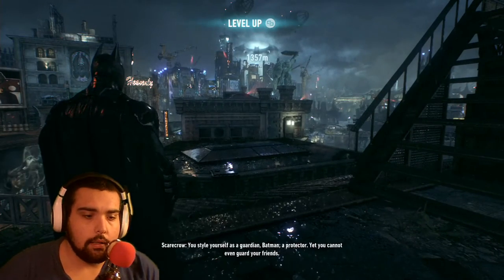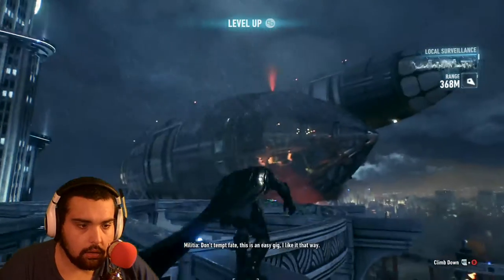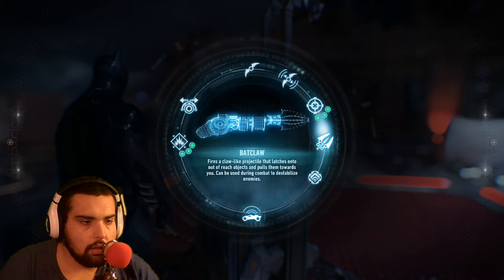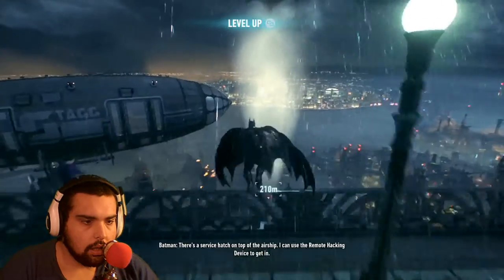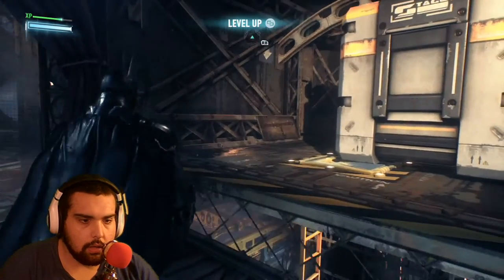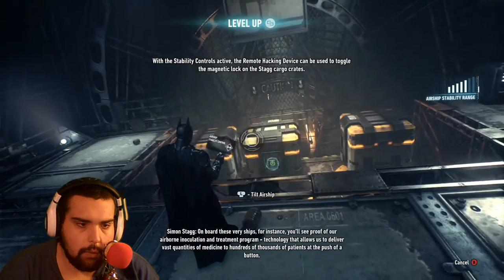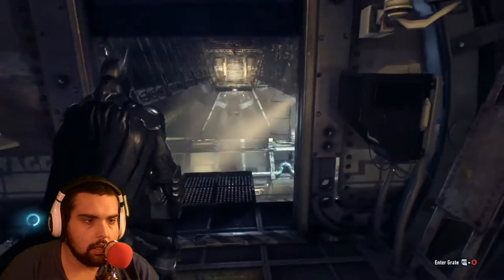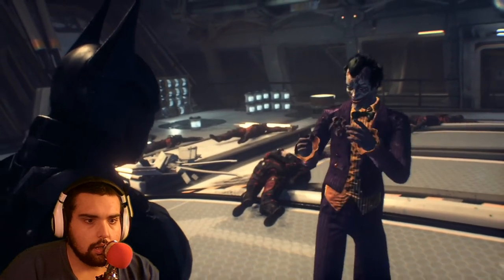LET'S PLAY BATMAN ARKHAM KNIGHT EP 12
Links
facebook instagram vlogging channel twitter